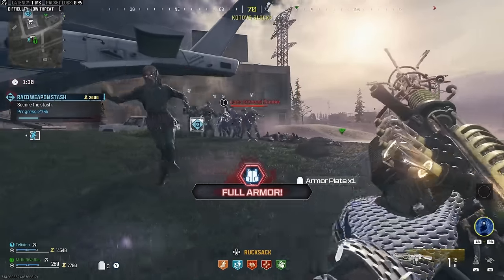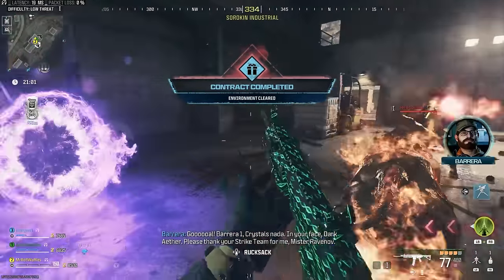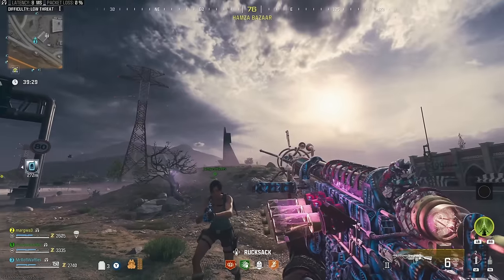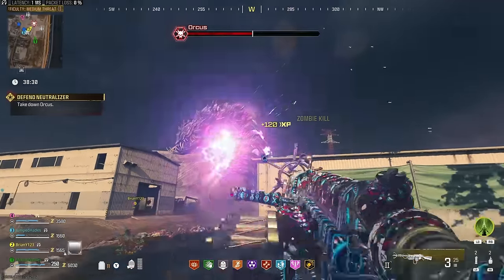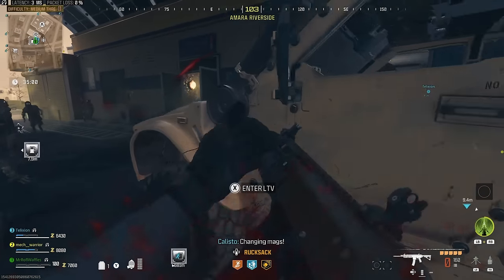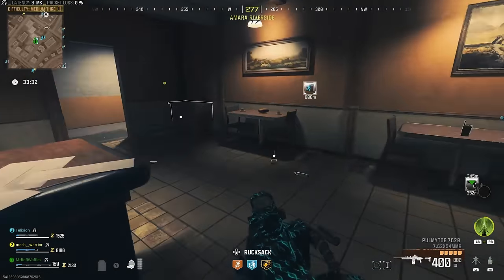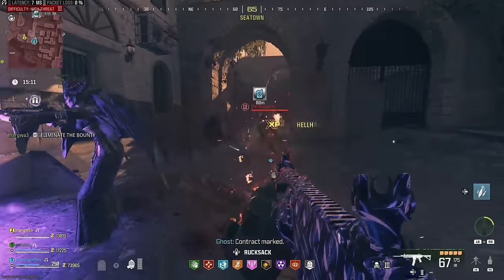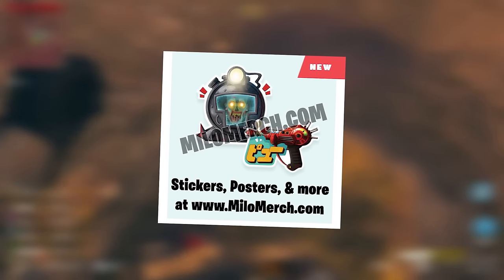FREE RAYGUN & FREE WUNDERWAFFE GUIDE (Wonderweapon Easter Egg Schematics Explained in MW3 Zombies)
LIFETIME SUPPLY OF RAYGUNS & WUNDERWAFFES FOUND HERE!